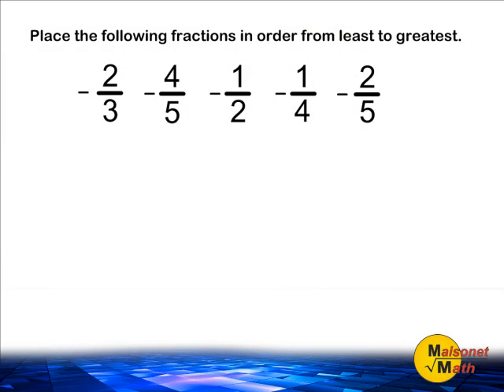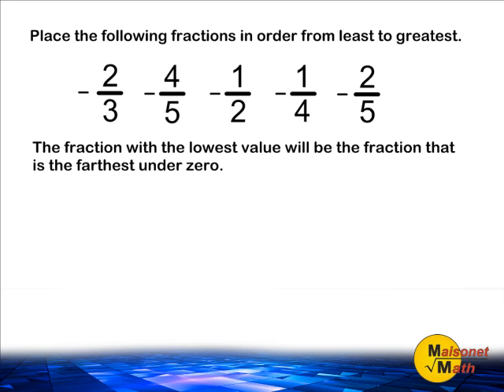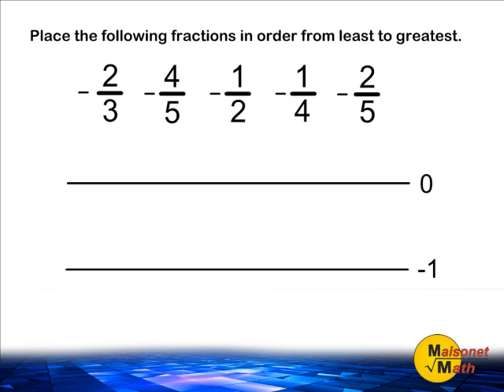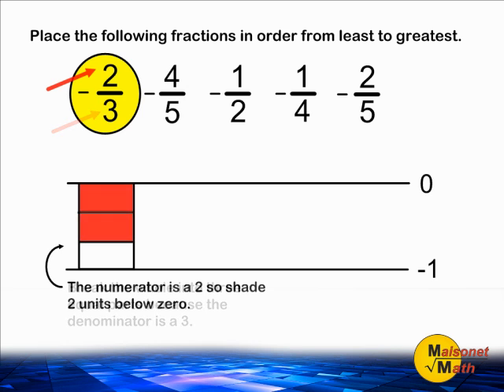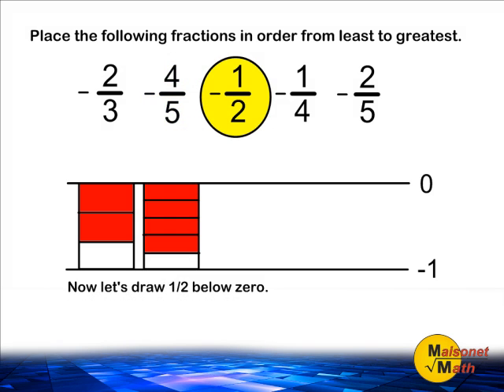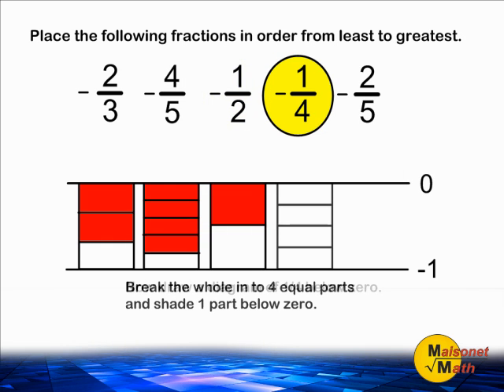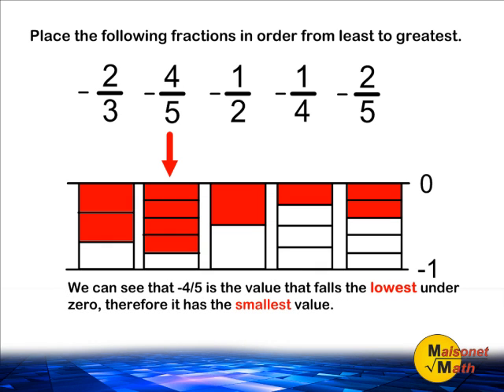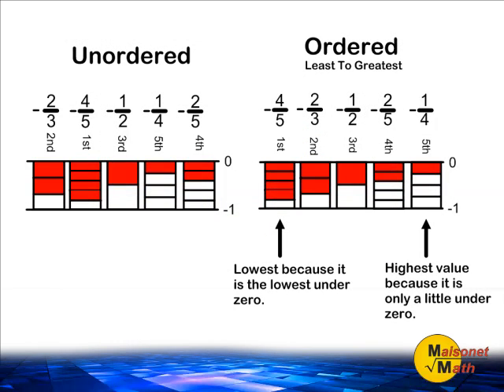Ordering Negative Fractions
Watch and learn one strategy for placing a group of negative fractions in order from least to greatest.